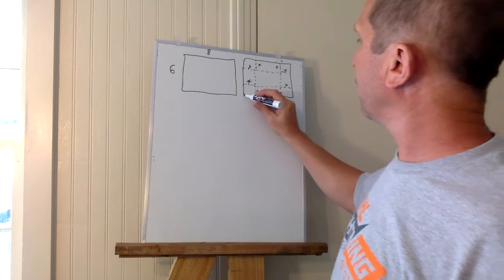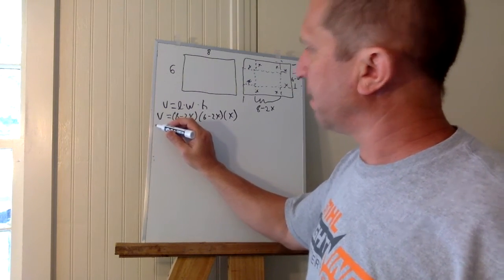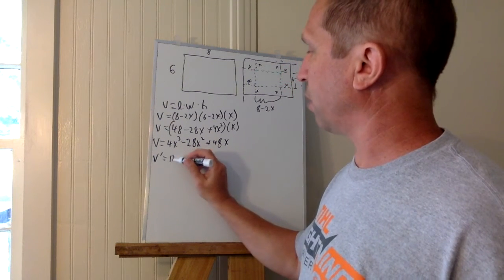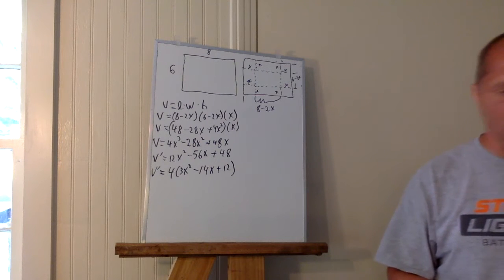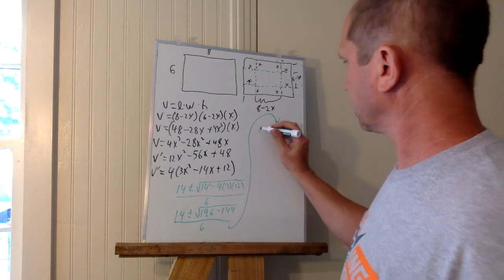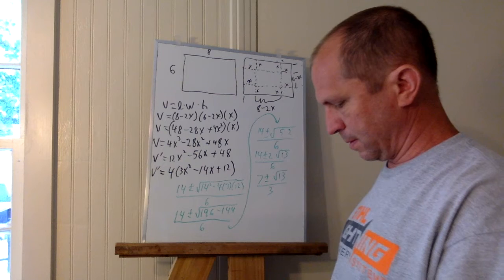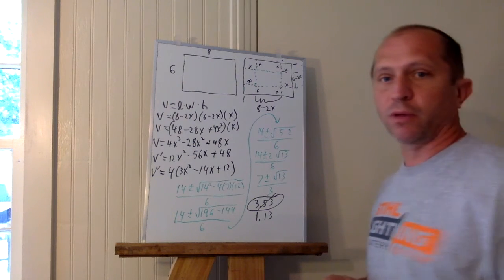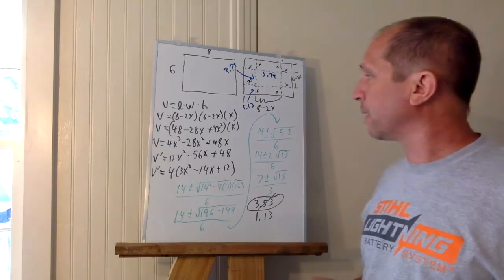dc cal optimization pt 2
Max volume of a 6X8 open top box